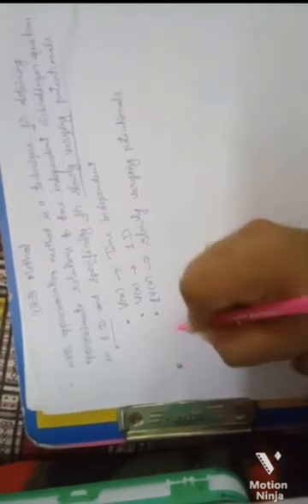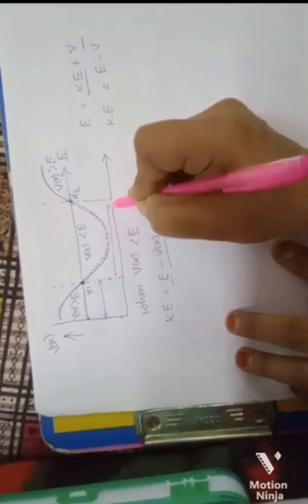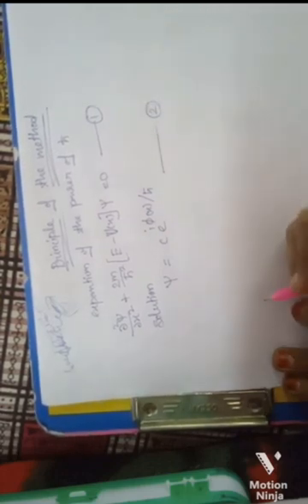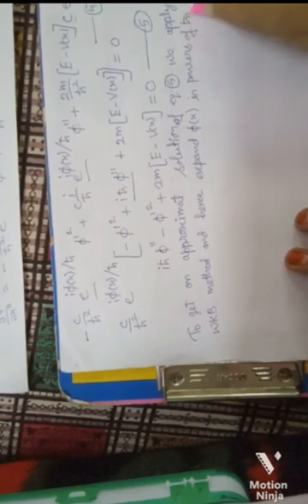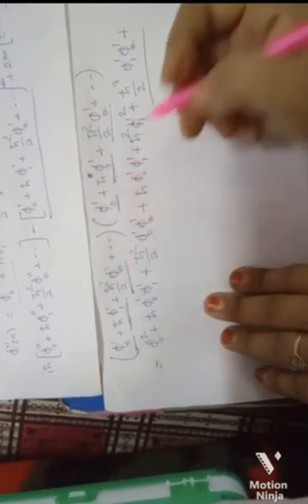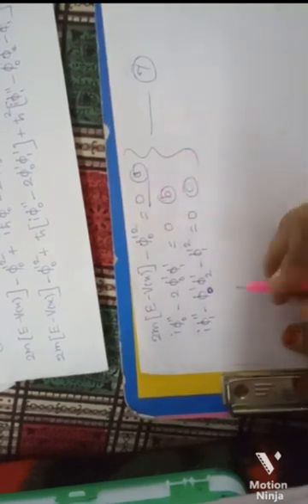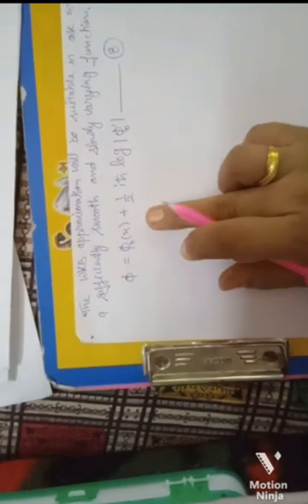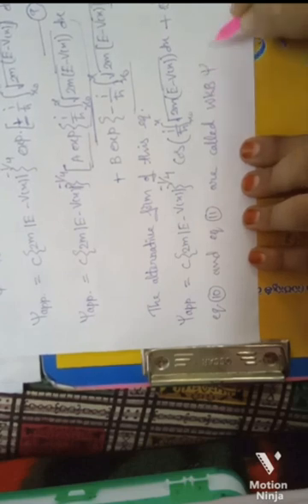Unit 4 WKB Method by B Deepti M.Sc Physics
Introductory Quantum Mechanics Unit 4 WKB Method by B Deepti